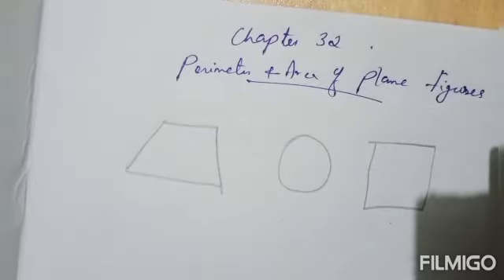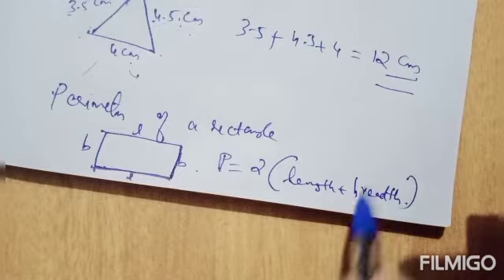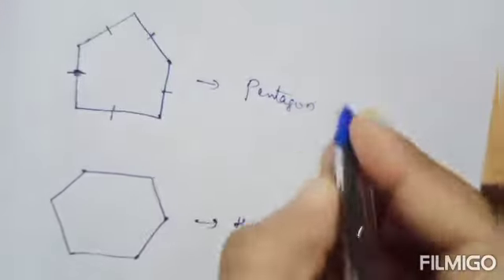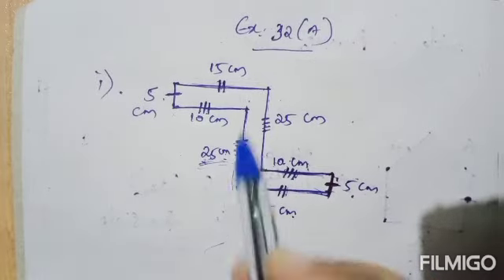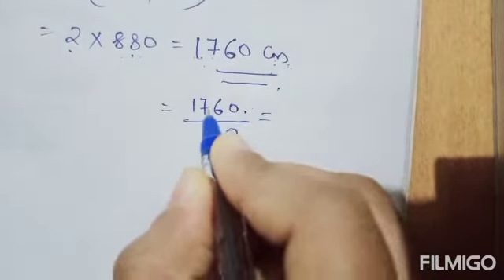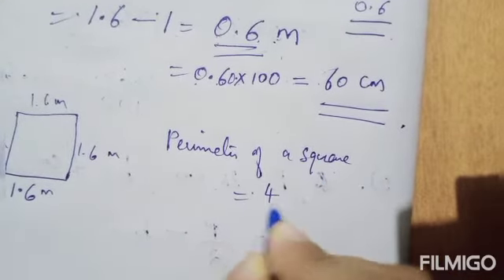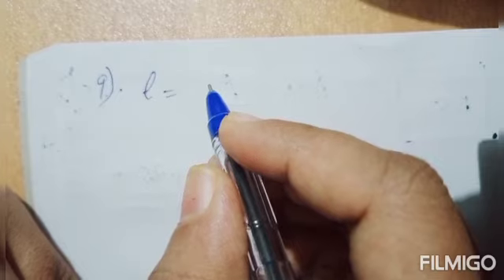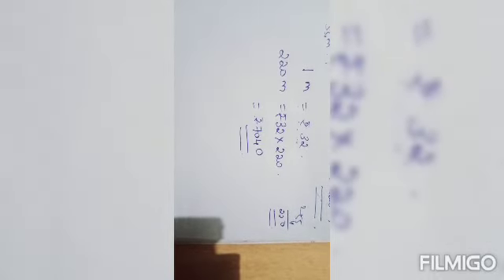8 February 2021